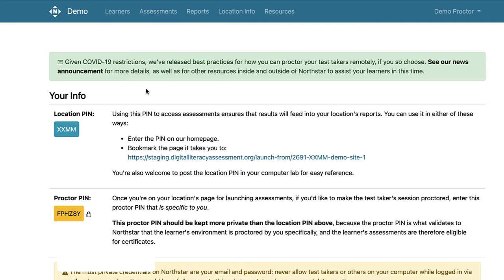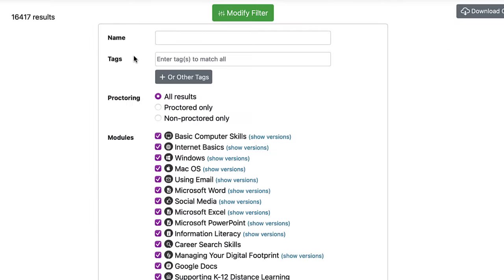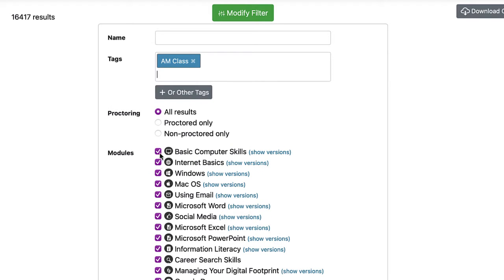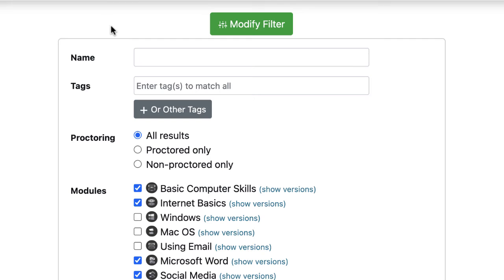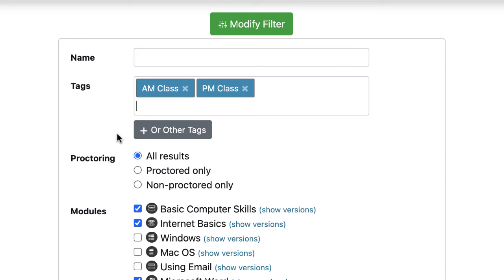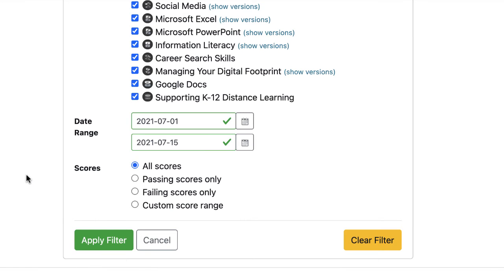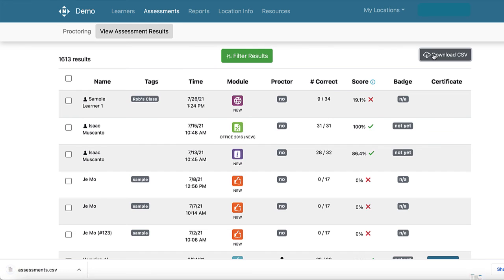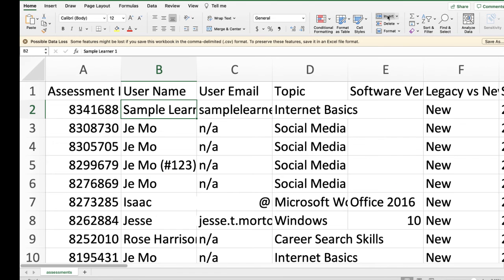Tutorial: Downloading Assessment Reports